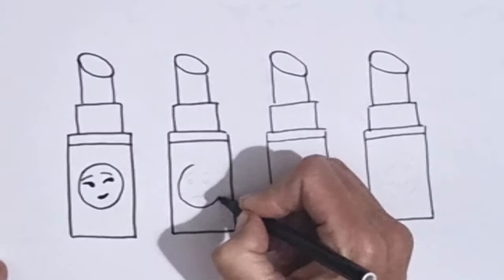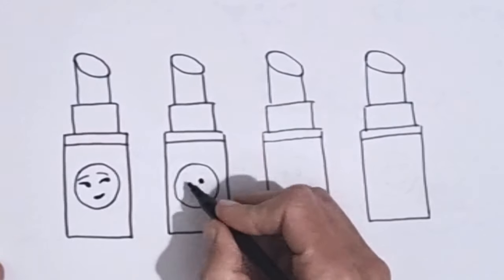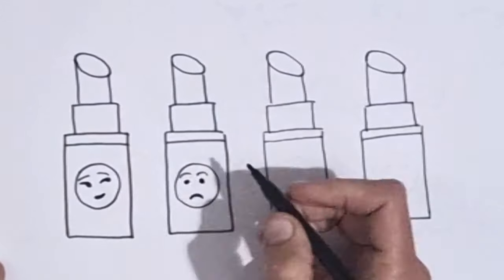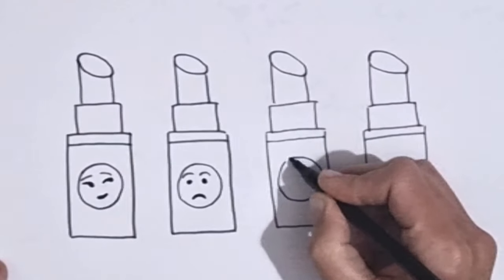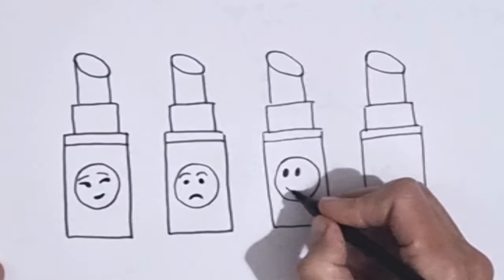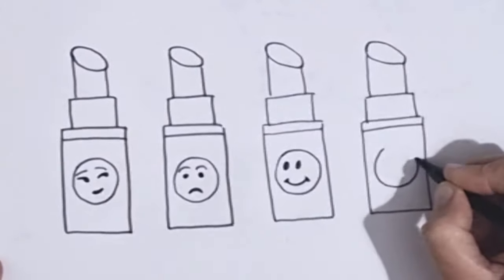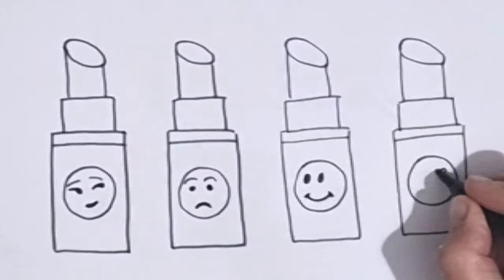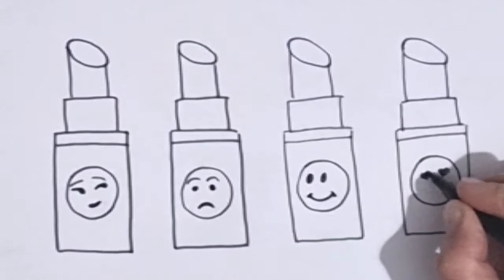LIPSTICK DRAWING STEP BY STEP | HOW TO DRAW MAKEUP | EASY PAINTING & COLORING FOR KIDS AND TODDLERS